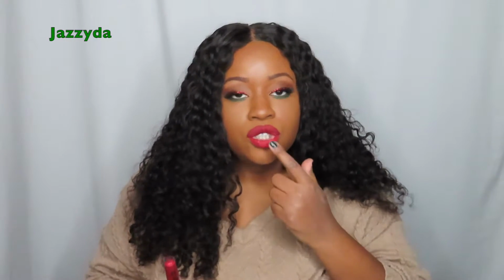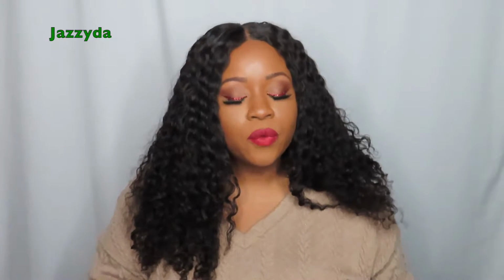2020 Christmas Makeup Look 🎄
Sorry If The Music Is To Loud 😨